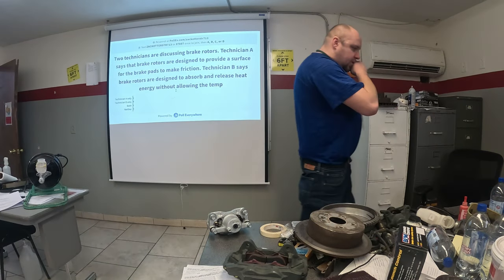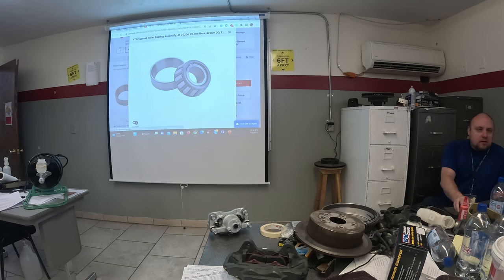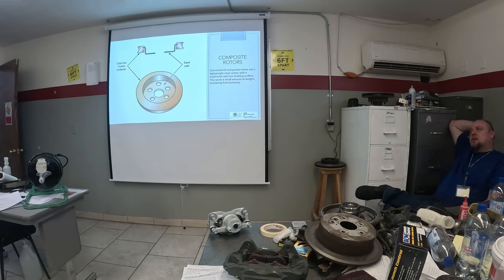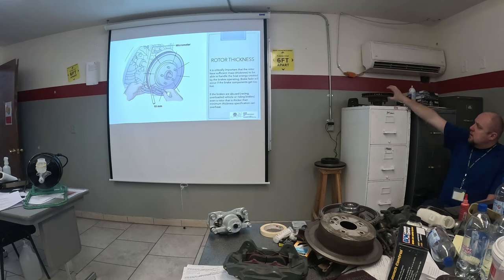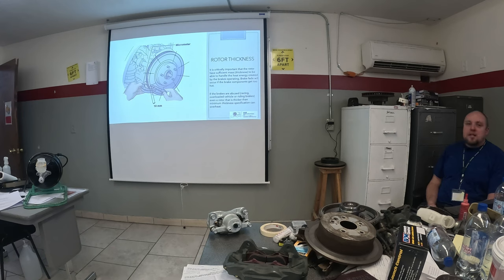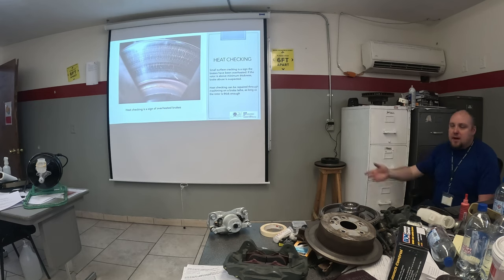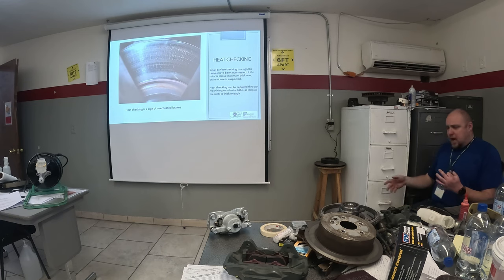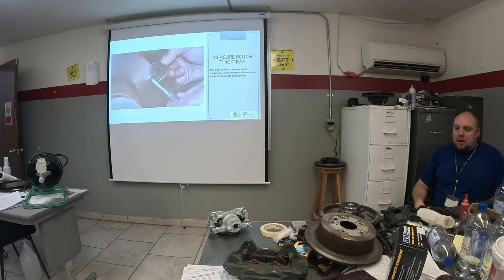Disc Brakes: Rotors T-TEN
UAW-LETC Advanced Brakes.
Recording of lecture about brake rotors.
The camera stopped recording a few times, but the important parts are included